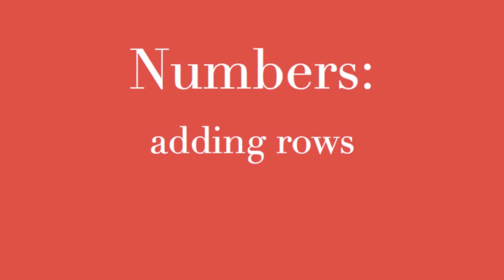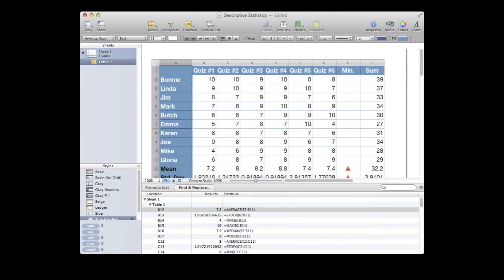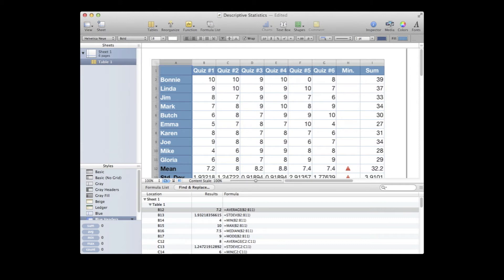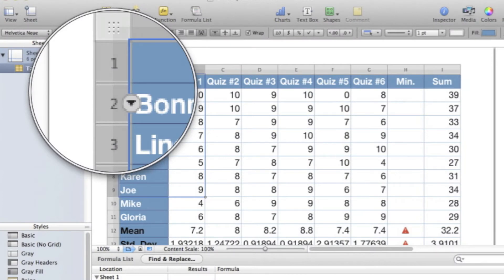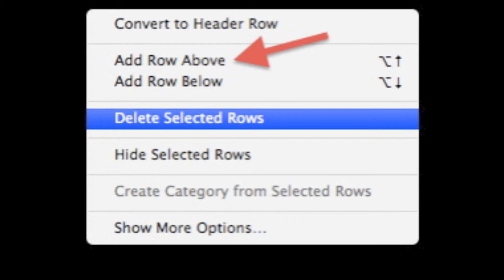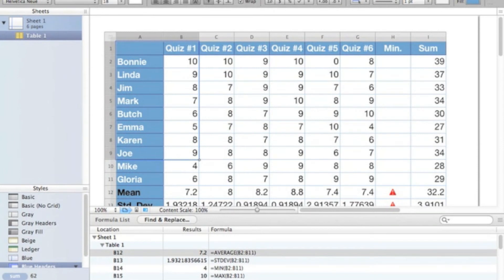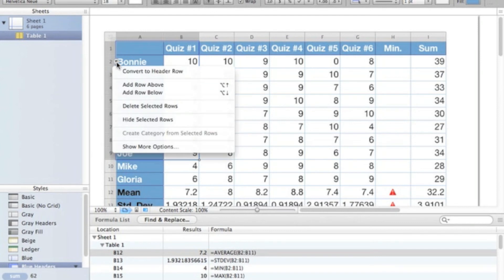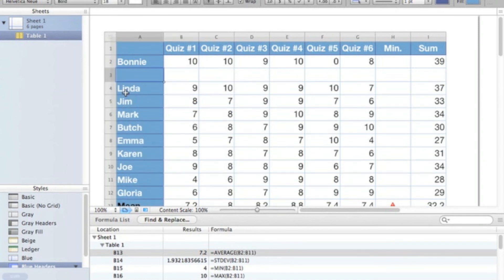Numbers: adding rows